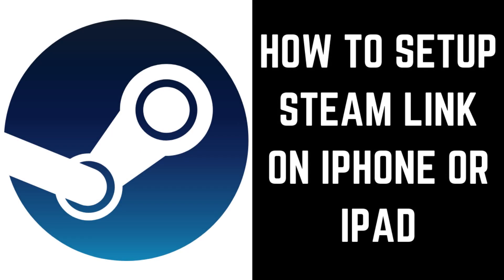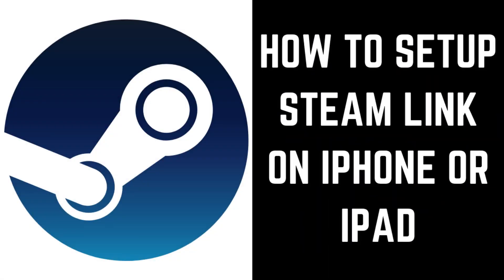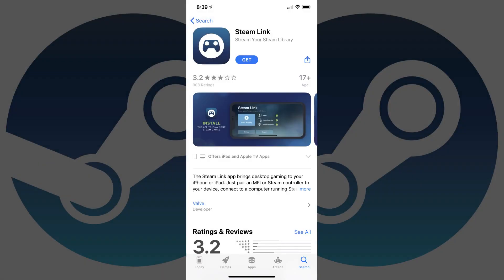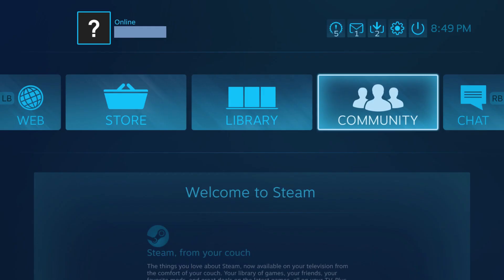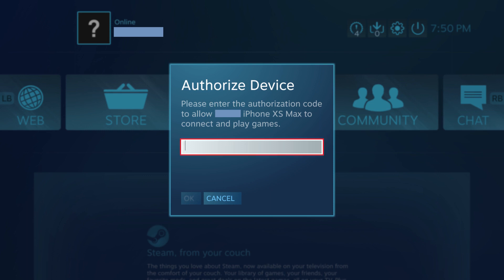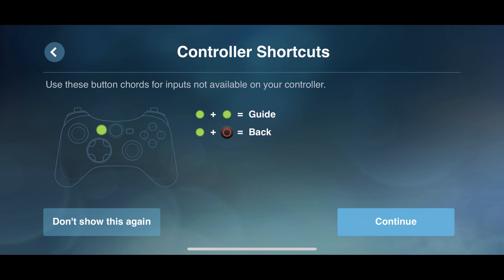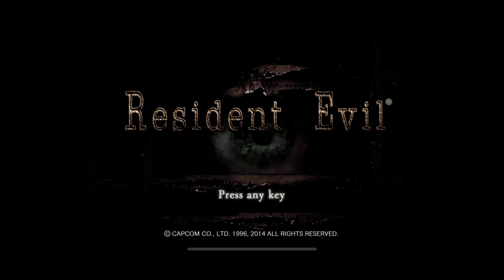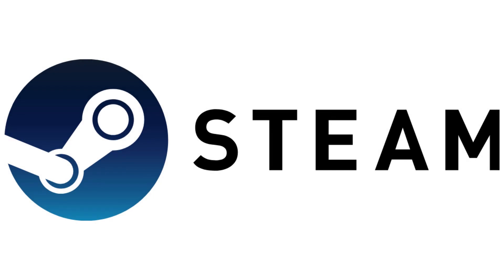How to Setup Steam Link on iPhone or iPad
In this video I'll show you how to setup Steam Link on your iPhone or iPad so you can play Steam games remotely.

Timestamp:
Steps to Setup Steam Link on iPhone or iPad: 0:58

Video Transcript:
Steam Link makes it possible for you to play your Steam games that are controller friendly from anywhere you can get a wireless signal. Using Steam Link does require that you have a computer running Steam that you can connect to. Additionally, you can play games on Steam link without a connected Bluetooth controller by using the onscreen Steam controller, but your experience may not be as good. Next, to use Steam Link, your iPhone or iPad needs to be running iOS 13 or later. And finally, while having your iPhone or iPad and your computer you play Steam on connected to the same wifi network is required to make the initial connection, after that, as long as your computer is turned on, running Steam and connected to a wireless network, you can use Steam Link on your iPhone or iPad from anywhere as long as you're connected to a wireless or cellular data network.

Now let's walk through the steps to set up Steam Link on an iPhone or iPad so you can play Steam games remotely.

Step 1. Navigate to the App Store on your iPhone or iPad running at least iOS 13, and then install the Steam Link app.

Step 2. Pair a Bluetooth game controller to your iPhone or iPad. I'd recommend using either a PS4 or Xbox One controller. I'll link to my videos in the description that show you how to pair either of those Bluetooth controllers to your iPhone or iPad.

Step 3. Launch Steam on your computer. Click "View" in the menu along the top of your screen to open a drop-down menu, and then click "Big Picture Mode" in the drop-down menu. The Big Picture Mode version of Steam opens on your computer.

Step 4. Launch the Steam Link app on your iPhone or iPad. Tap "OK" when the prompt appears on your screen asking if Steam Link can use Bluetooth. The Welcome to Steam Link screen is displayed. Tap "Get Started" on this screen. The Connect to a Computer screen is displayed.

Step 5. Tap to select the computer running Steam that you want to connect to. A Connecting screen will be displayed briefly before the Enter PIN screen appears in the Steam Link app on your iPhone or iPad. Alternatively, in the Steam app on your computer, an Authorize Device window will be displayed.

Step 6. Enter the PIN displayed in the Steam Link app in the Authorize Device window in the Steam app on your computer, and then click "OK." A Connecting and then Testing Network screen will be displayed on the Steam Link app. After that test is complete, a Network Test Complete window appears. Tap "OK" in that window. You'll land on the Steam Link screen in the Steam Link app.

Step 7. Tap "Start Playing" on the Steam Link screen. A Controller Shortcuts screen will be displayed the first time you use Steam Link. Tap "Continue." A Connecting screen appears briefly before you land on your Steam library. As a side note, if your Library doesn't appear to have any games in at at first, remove any filters that may be automatically applied in the games section.

Step 8. Click to select the game you want to play. An information screen for that game is displayed. Click "Play" on that screen to launch that game. That game will be launched in the Steam Link app on your iPhone or iPad. To quit a launched game in the Steam Link app on your iPhone or iPad when using your PS4 controller, double-press the "Options" button, and on your Xbox One remote double-press the "View" button. Then click "Exit Game." The Close Application window appears. Click "Close." You'll return to your Steam game library.

Going forward, as long as your computer is turned on, running Steam and connected to a wireless network, you can use Steam Link on your iPhone or iPad from anywhere as long as you're connected to a wireless or cellular data network.